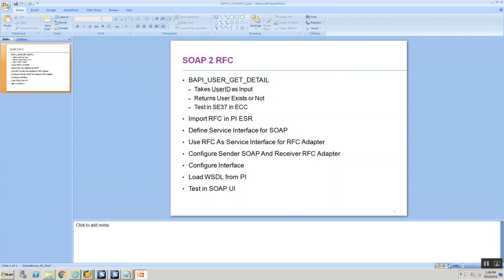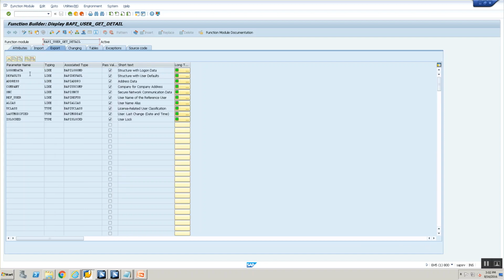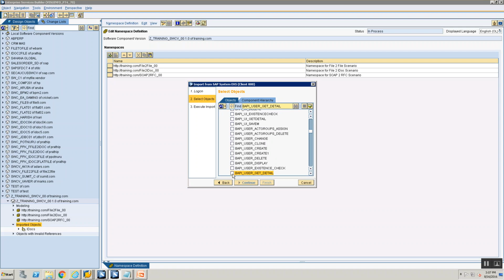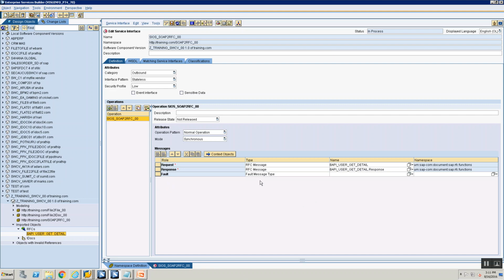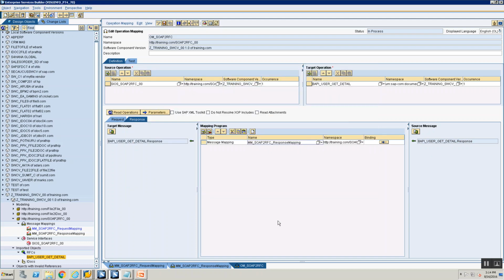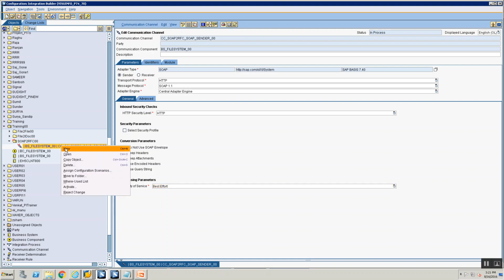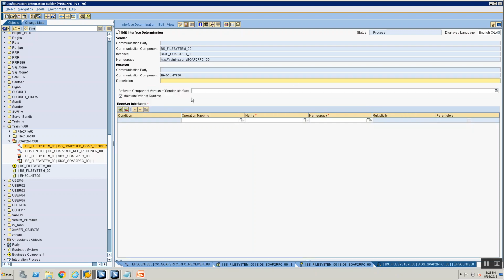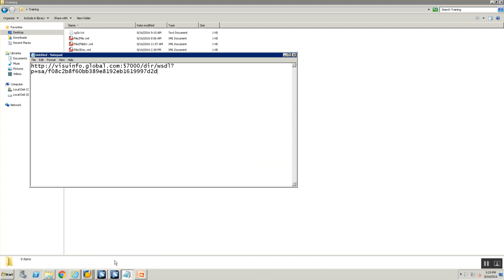7 .SOAP to RFC Part 1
Best videos for SAP PI Tutorial for Beginners with Real time examples